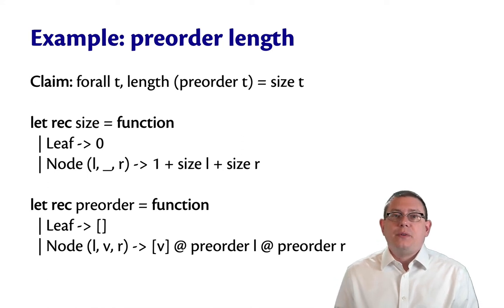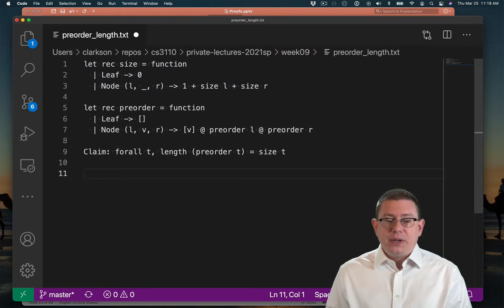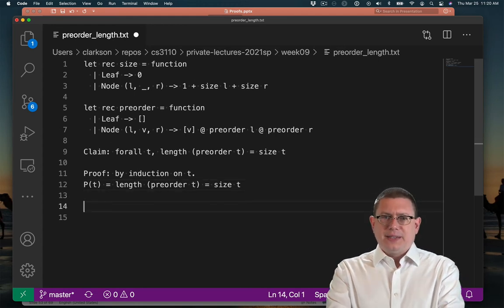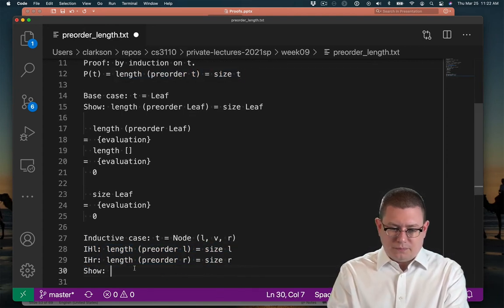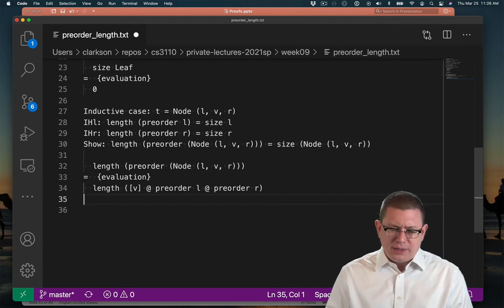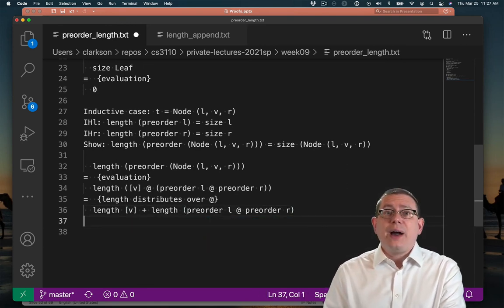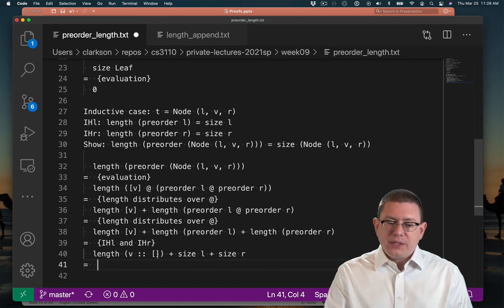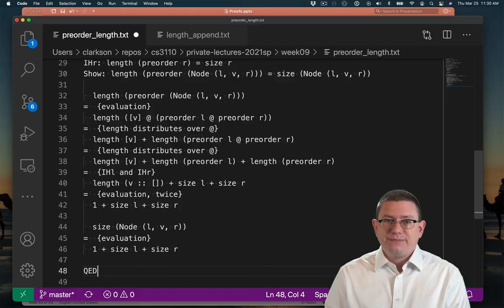Example Proof: Preorder and Length | OCaml Programming | Chapter 6 Video 31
A proof by structural induction that the length of the list produced a preorder tree traversal is the same as the size of the tree